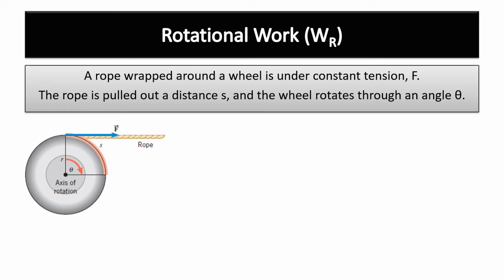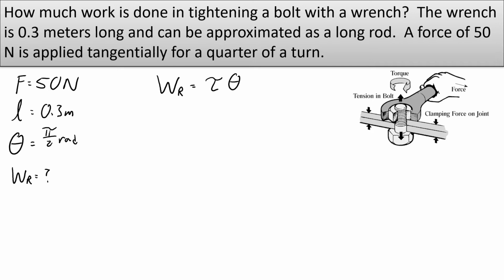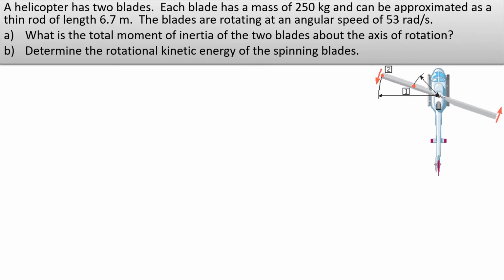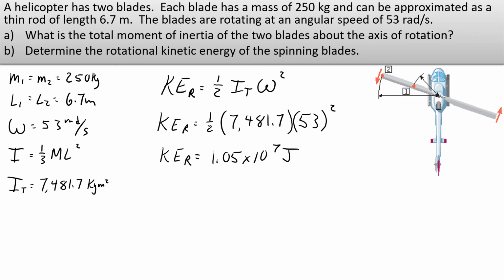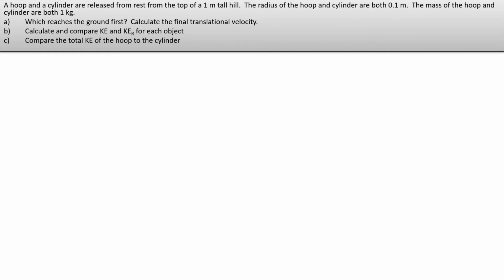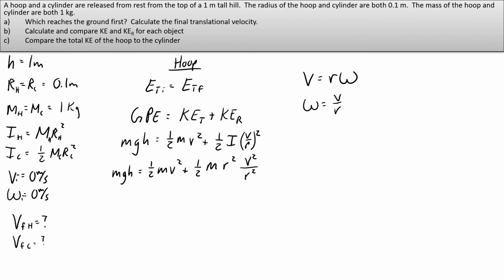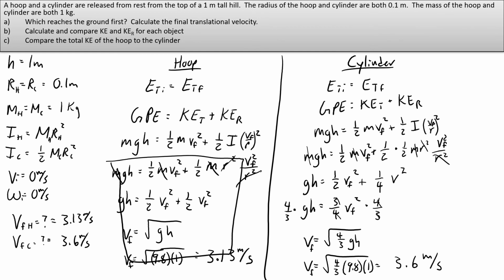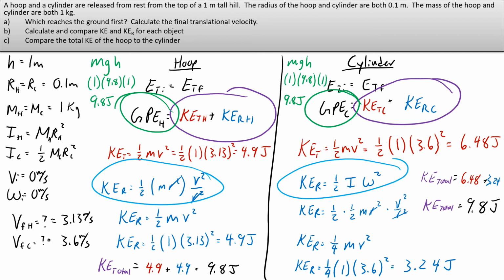H2.5 Rotational Work and Energy - Lecture